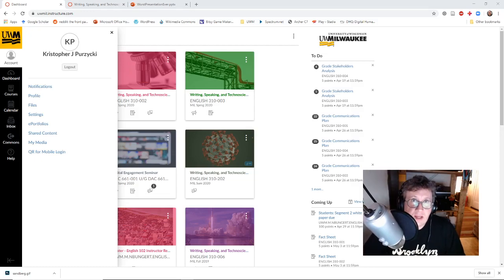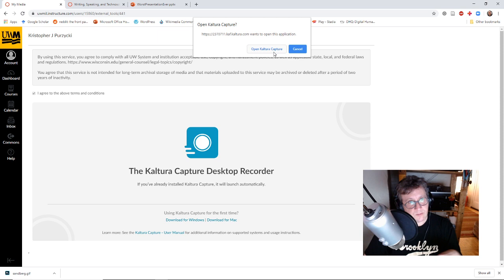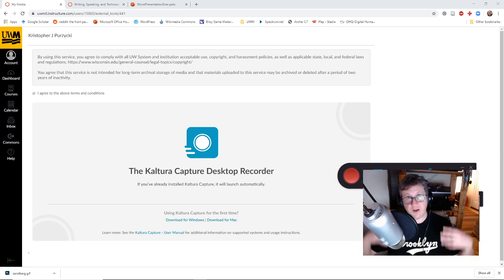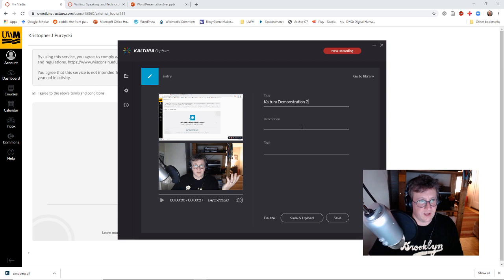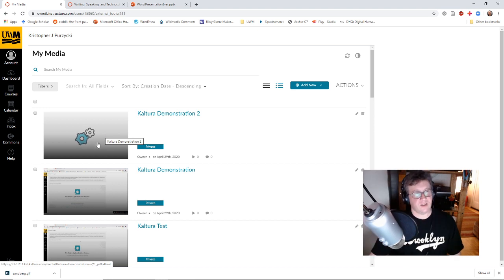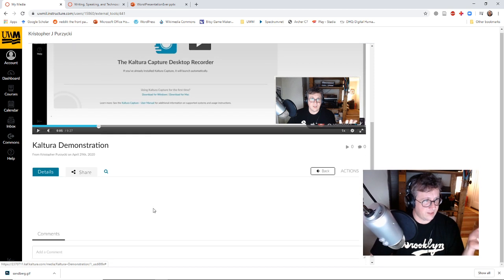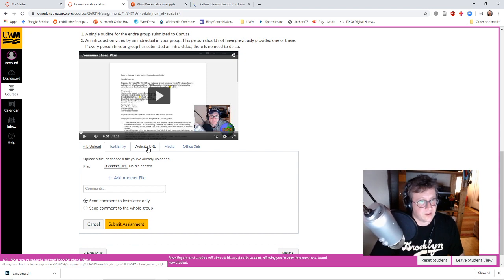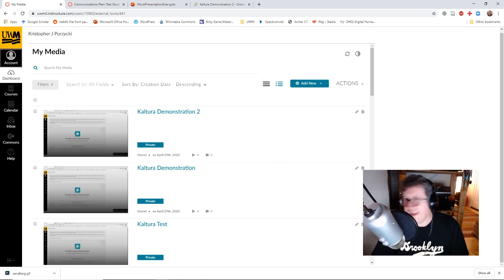Kaltura Capture Intro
ere's a brief introduction on how to record, upload, and submit a video using Kaltura Capture in Canvas. I also show how Kaltura can capture the screen as well as a webcam. The viewer can also determine which input (the screen capture or webcam) they want to view.